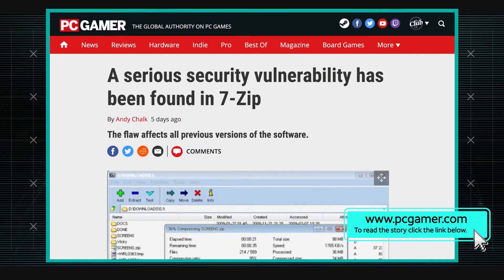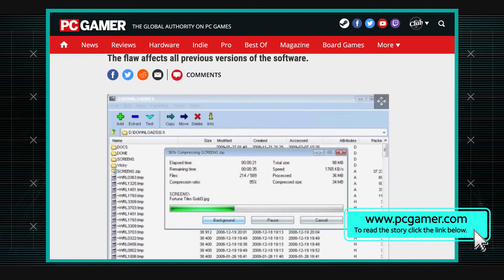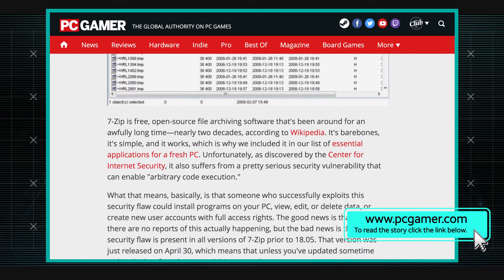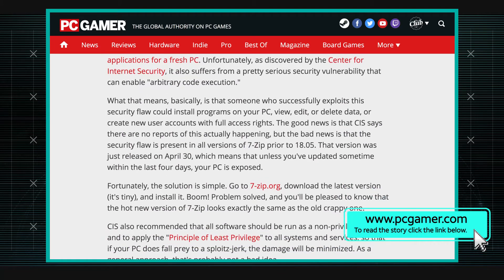5/10/18 7-zip vulnerability | AT&T ThreatTraq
AT&T Data Security Analysts Matt Keyser, Jim Clausing and Stan Nurilov discuss the week's top cyber security news, and share news on the current trends of malware, spam, and internet anomalies observed on the AT&T Network.